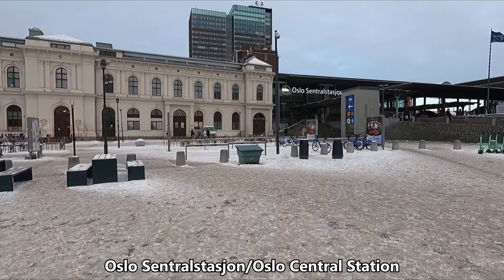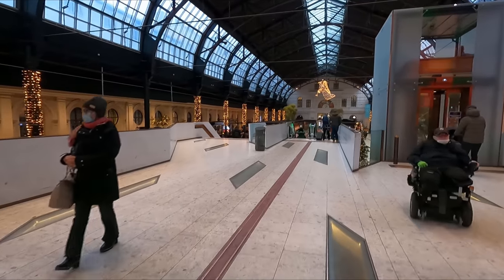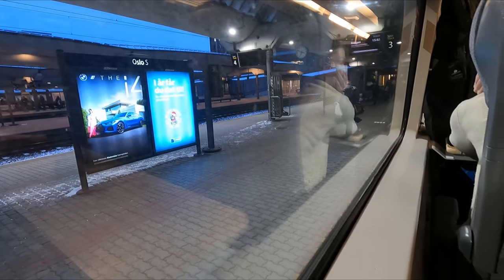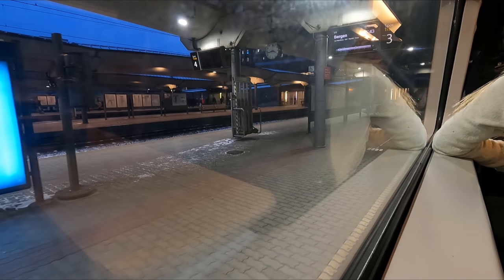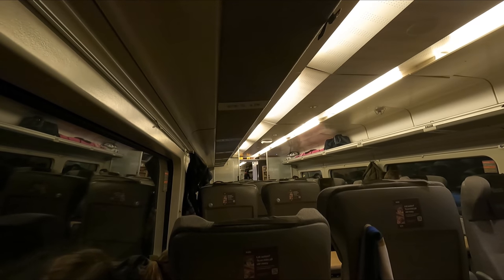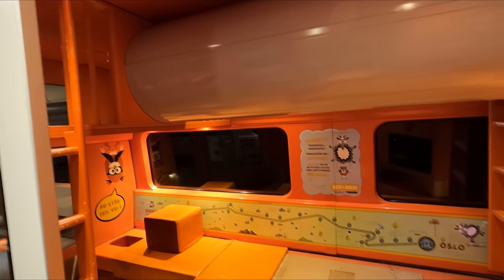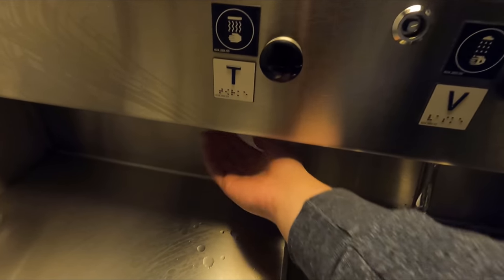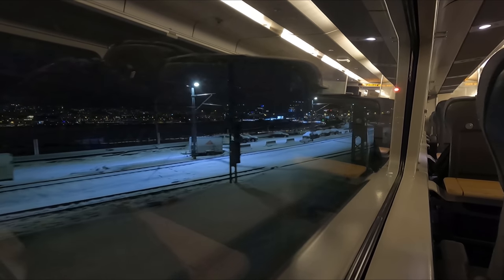An AMAZING ride along Norway's Bergensbanen with Vy!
Today, we take an AMAZING ride along Norway's Bergensbanen with Vygruppen!

Date of Travel: December 2021
Class of Travel: Pluss (First Class)
Rolling Stock: 2x El18 locomotives with Class 7 (B7) Coaches
Type of Service: Bergensbanen
Operator: Vygruppen AS
Train Number: N/A; Line 41
Origin: Oslo Sentralstasjon, Norway
Destination: Bergen stasjon, Norway

A massive thanks to my $5+ Patrons:
Austen McKenna
 @Nonstop Eurotrip
Anonymous
Grinchy
Lilli Squillace
Matthew Barry
Stephen N Taksler
Andrew Morgan
Ken Malone
Arrival Unknown
Steve Ignots
Thomas Alfred Roell
Stephen Kelly
Jean Buckley
Rob Cross
William Malecki
Robert Deuel
Matt Fuller
Christopher Tilley
Robert Vandiver
John Michael Dornoff
Johannes Urbanski
Frank Schmidt
Gerry Cavanaugh
Wayne Kline
Linda Vainomae-Hoffmann
Dave Manning
Douglas White
duke spencer
Simon Ellison
Josh Powell
Larryvilledude
Ross Payne
Mika Hellbach
brian rosson
John
John Kirkman
Chappers Photography
Wasim Reza
Steve Hornsby
Amanda Robinson
Simon Boendermaker
Peter Harrison
David F. Bird
Steve Brittain
Sxorpion
Adam Evans
Martin Cox
Albert Alcoceba
Kyle Bullen
Jonathan Brooks
Peter Johnson
Toz
Peter John Robert Tuck
Ross Johnston
Chris Priddey
Zac Renfree
Jeff Wonsetler
Tomasz Traczyk
Mr. Donovan Recommends
oschicus
Kevin Peace
Mark Sharp
Paul Newton
Paul Sroka
Anonymous Donor